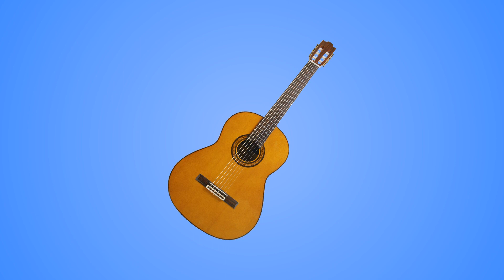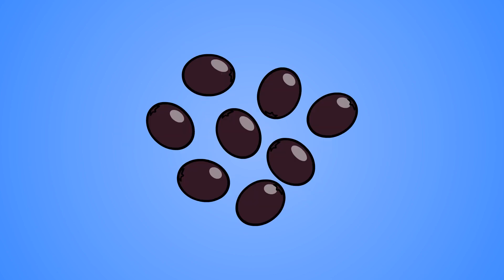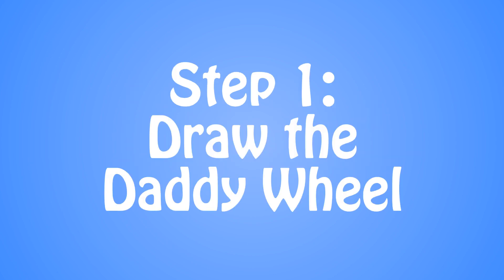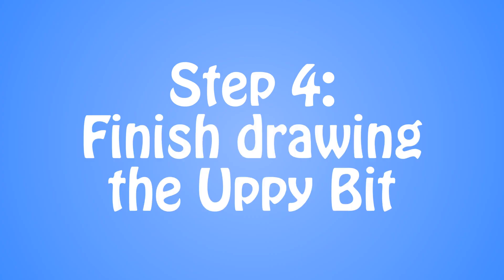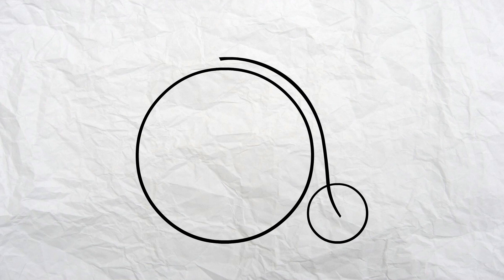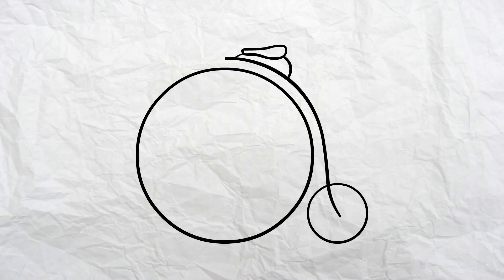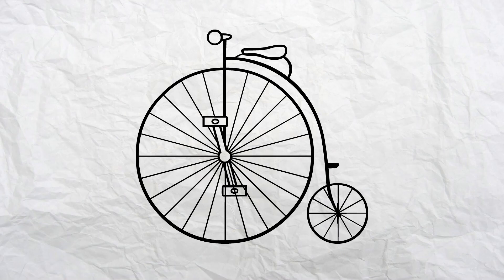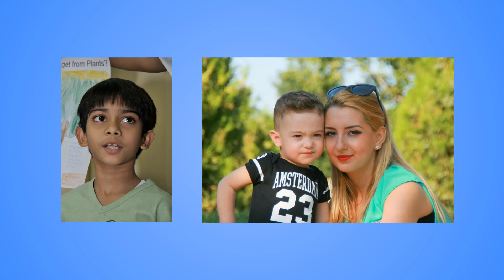Let's Draw A Thing! | Episode 3 | Thelaserbearguy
Today we draw a penny farthing, shit gets mad like you wouldn't believe.